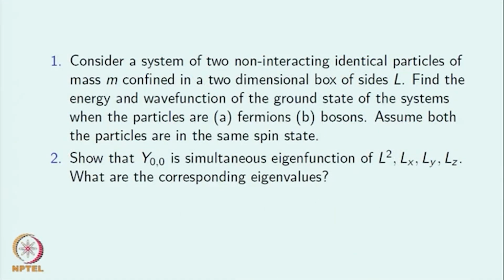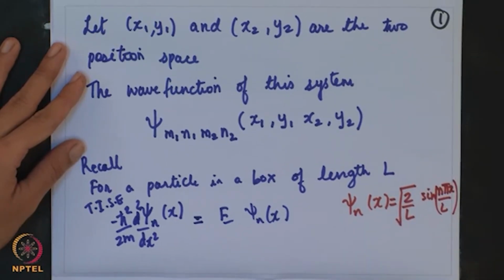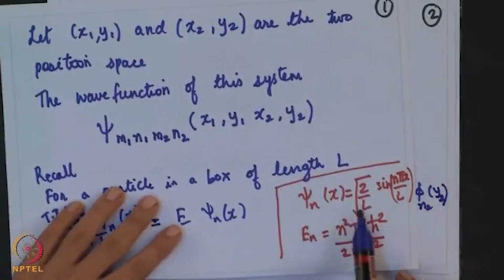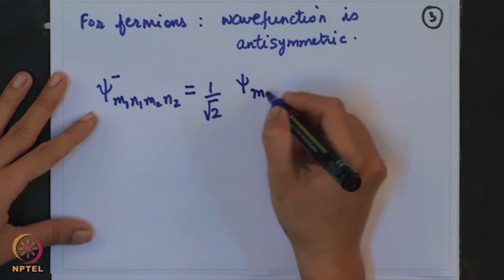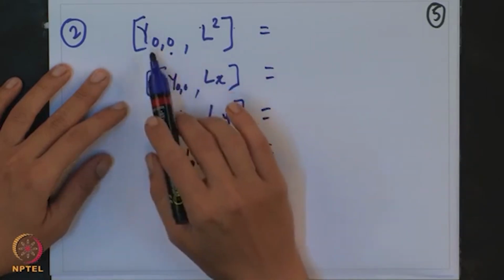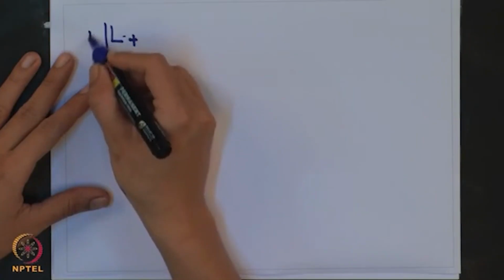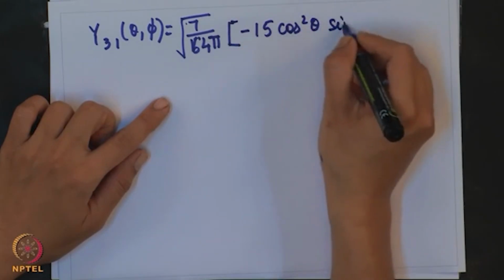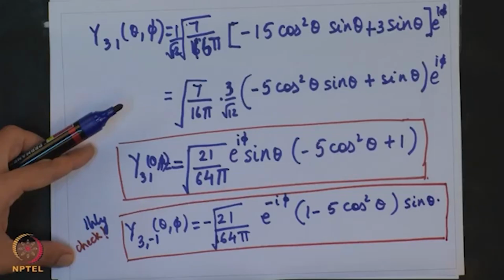Tutorial 7 - Part I